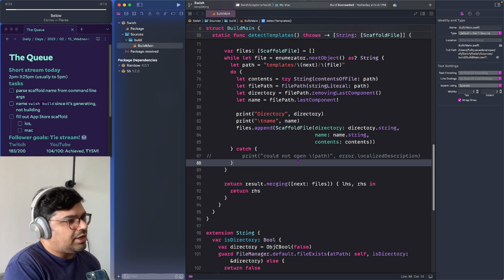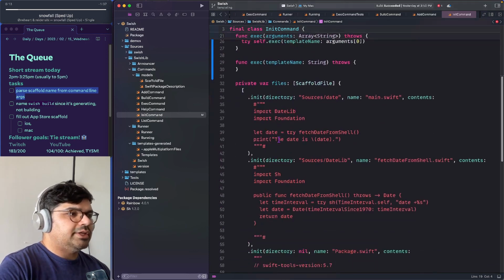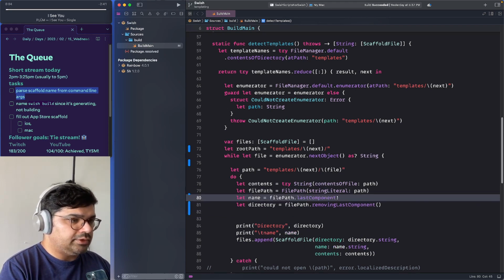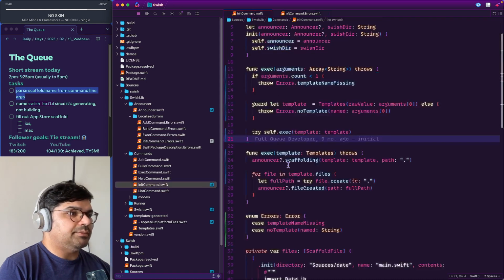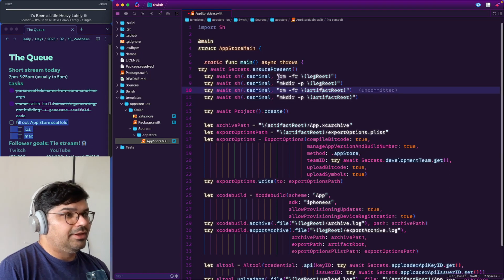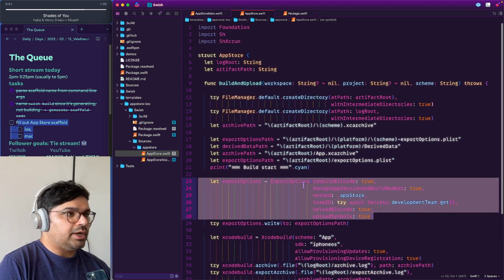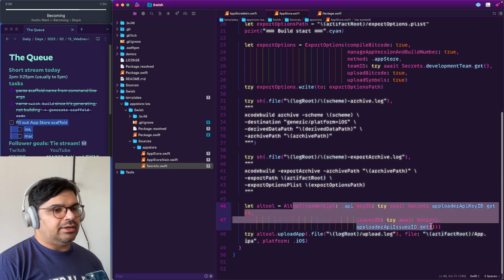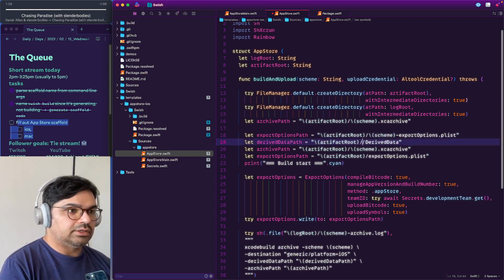💜 Scaffolding templates for Swish: a scripting helper for Swift language | Wednesday, Feb 15, 202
📆 Originally broadcasted live from New York on Monday, Feb 6, 2023

💡 SUMMARY
Today we worked through how to template out a script to upload iOS apps to App Store using Swish and Sh.